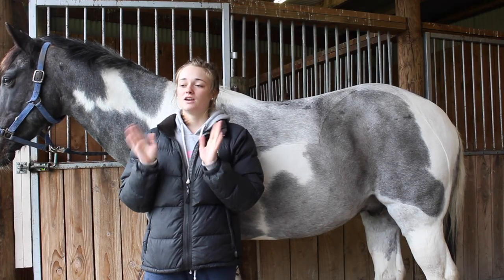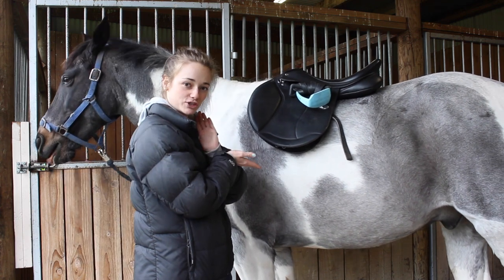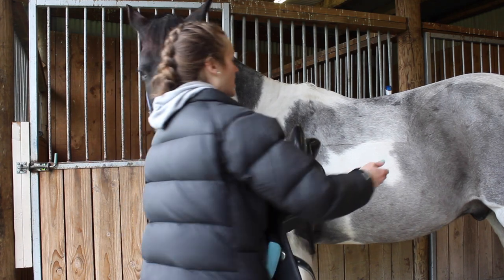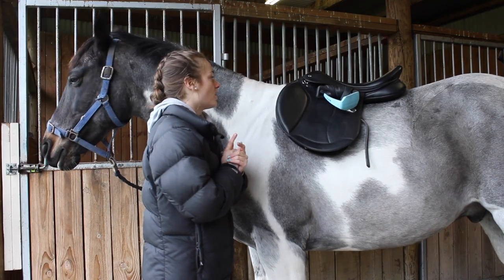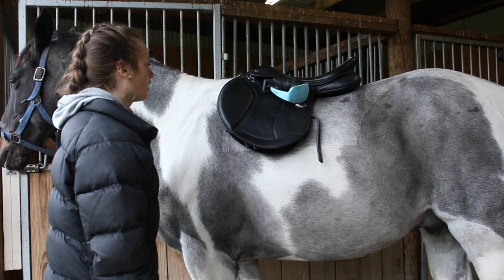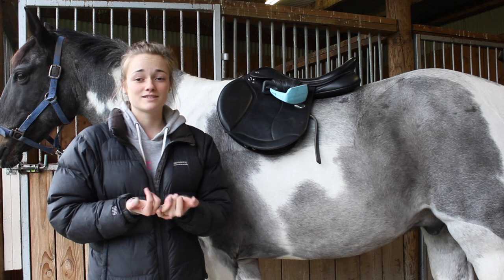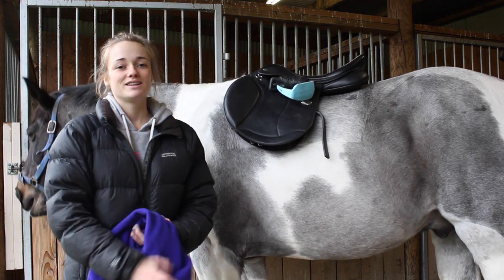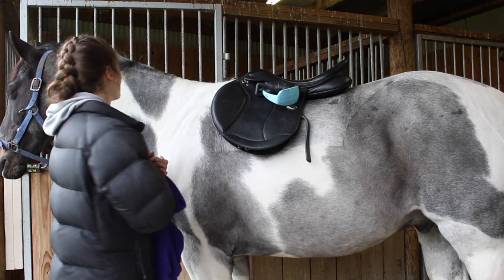Saddle review || New Jumping Saddle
Hey Guys!

Hope you enjoy this weeks video. I really recommend these saddles!! Let me know any videos you want me to do too!!